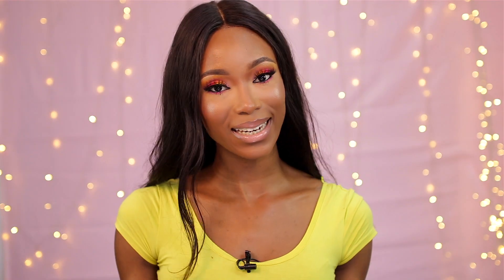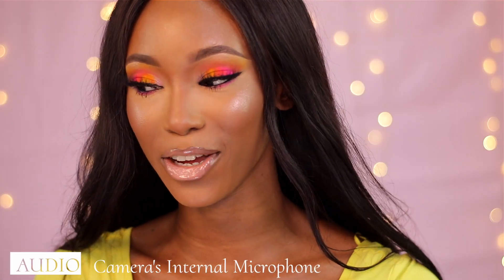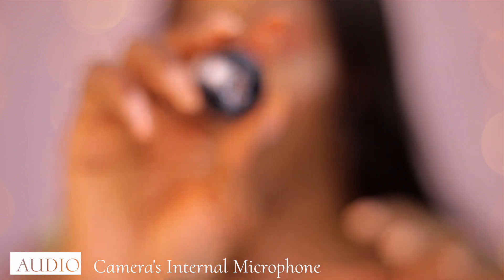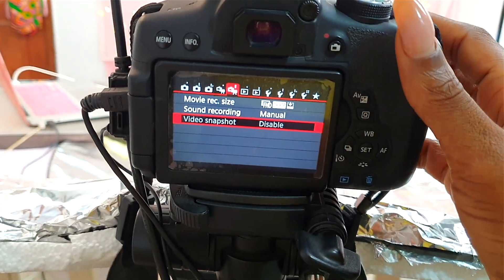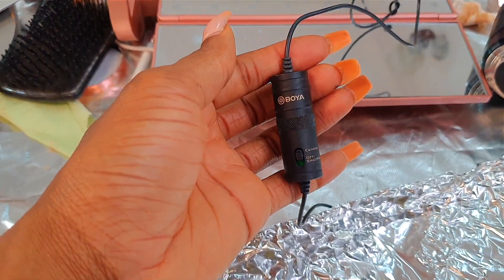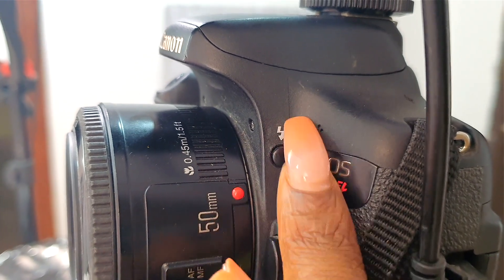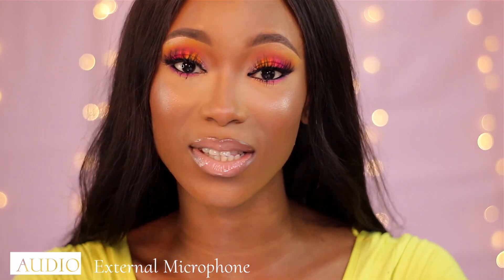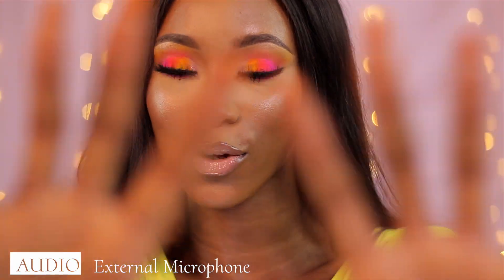How To STOP Annoying Auto Focus LENS NOISE When Filming Videos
Learn how to stop the autofocus (AF) sound/noise on the camera while filming. In this video am going to be sharing with you the most professional quick fix to the 50mm lens noise that happens when trying to focus using either the yongnuo lens or canon lens, you 'll learn how to rid of loud auto-focus video noise when recording.

xoxo

BATTERY
○ AC camera adapter
○ Extra batteries

xoxo